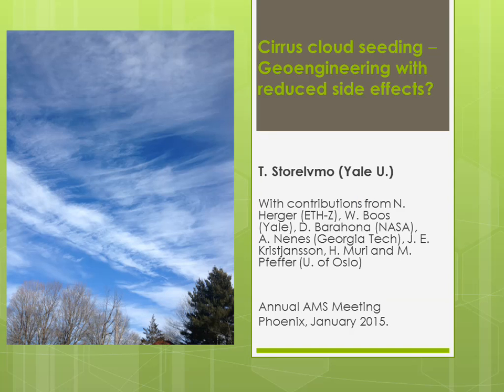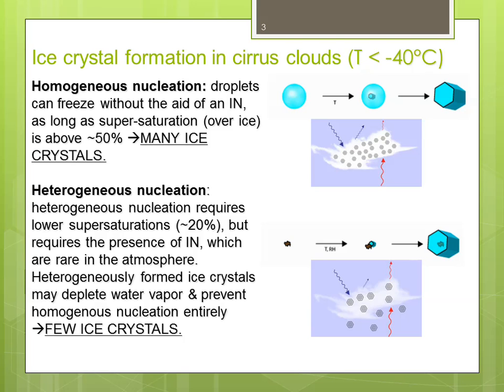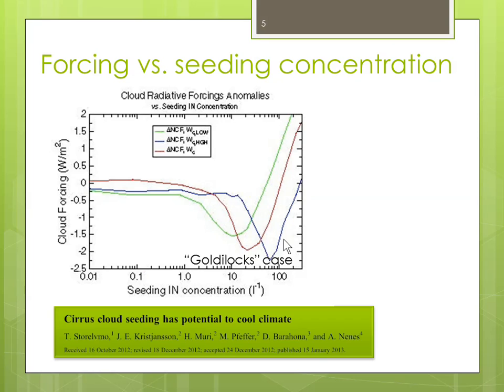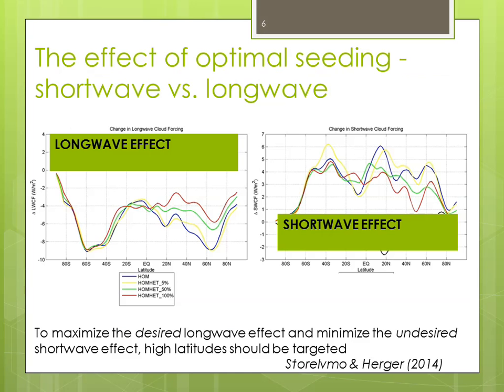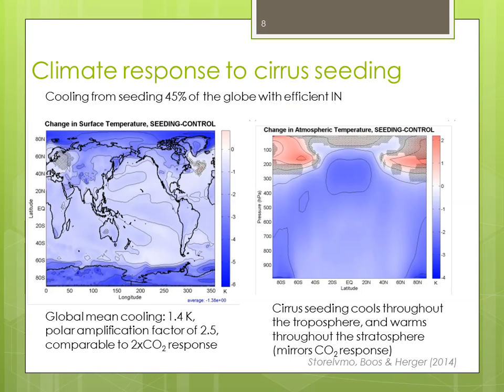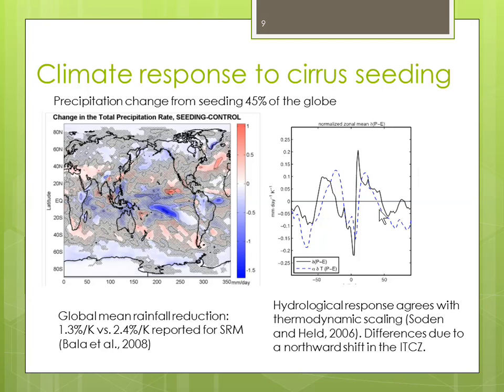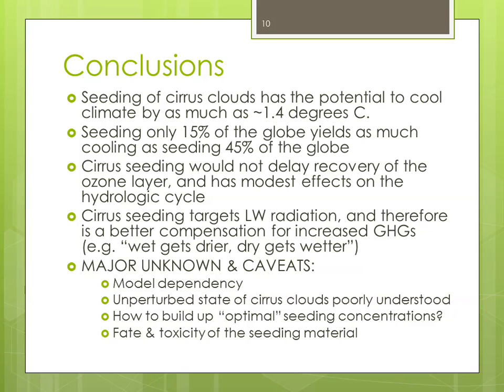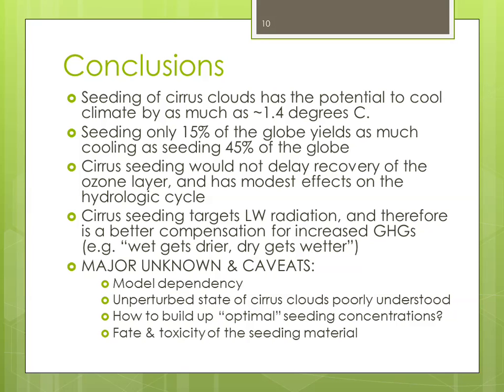On The Climate Response to Cirrus Cloud Seeding - WXMOD 2015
(12:36) "use drones or commercial aircraft"
20th Conference on Planned and Inadvertent Weather Modification

Joint Session 2: Human Alteration of Weather and Climate: Engineering, Ethics, and Politics
Location: 211B West Building (Phoenix Convention Center - West and North Buildings)
Hosts: (Joint between the 20th Conference on Planned and Inadvertent Weather Modification; and the Seventh Symposium on Aerosol-Cloud-Climate Interactions )
Chair: David L. Mitchell, DRI

Recorded Tuesday, 6 January 2015: 2:30 PM
211B West Building (Phoenix Convention Center - West and North Buildings)

TJ2.5 On The Climate response to Cirrus Cloud Seeding
Trude Storelvmo, Yale University, New Haven, CT; and W. R. Boos and N. Herger

Climate engineering, the intentional alteration of Earth's climate, is a multifaceted and controversial topic. Numerous climate engineering mechanisms (CEMs) have been proposed, and the efficacies and potential undesired consequences of some of them have been studied in the safe environments of numerical models. Here, we present a global modeling study of a so far understudied CEM, namely the seeding of cirrus clouds to reduce their lifetimes in the upper troposphere, and hence their greenhouse effect. Different from most CEMs, the intention of cirrus seeding is not to reduce the amount of solar radiation reaching Earth's surface. This particular CEM rather targets the greenhouse effect, by reducing the trapping of infrared radiation by high clouds. This avoids some of the caveats that have been identified for solar radiation management, for example the delayed recovery of stratospheric ozone or drastic changes to Earth's hydrological cycle. We find that seeding of mid- and high latitude cirrus clouds has the potential to cool the planet by about 1.4K, and that this cooling is accompanied by only a modest reduction in rainfall. Intriguingly, seeding of the 15% of the globe with the highest solar noon zenith angles at any given time yields the same global mean cooling as a seeding strategy that involves 45% of the globe. In either case, the cooling is strongest at high latitudes, and could therefore serve to prevent Arctic sea ice loss. With the caveat that there are still significant uncertainties associated with ice nucleation in cirrus clouds and its representation in climate models, cirrus seeding appears to represent a powerful CEM with reduced side effects.

ALSO SEE
Cirrus cloud seeding: a climate engineering mechanism with reduced side effects?

Unless someone like you cares a whole awful lot, nothing is going to get better. It's not.  ~ Dr. Seuss